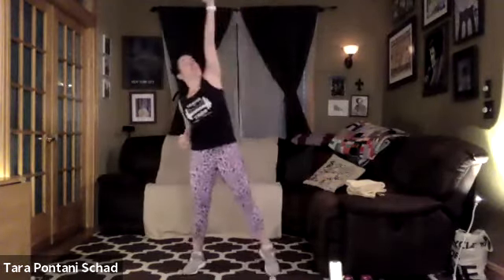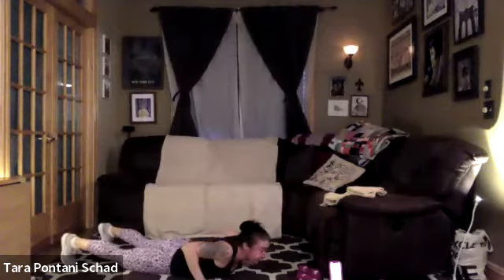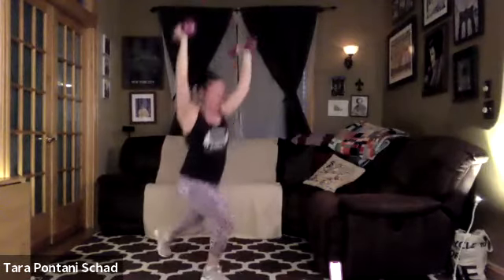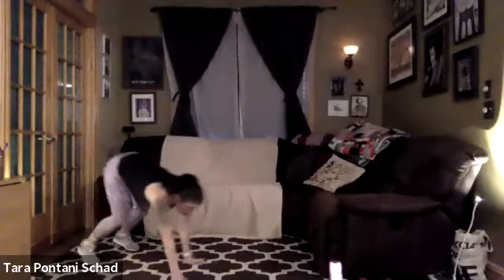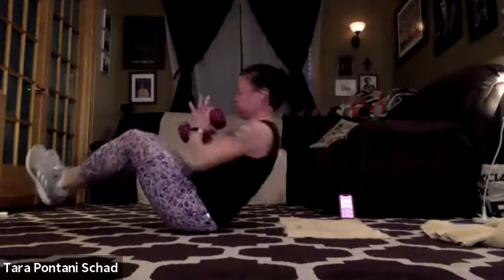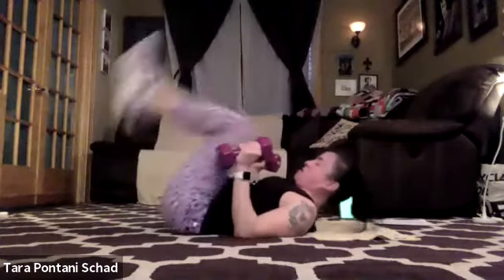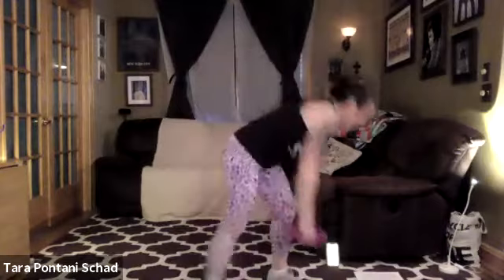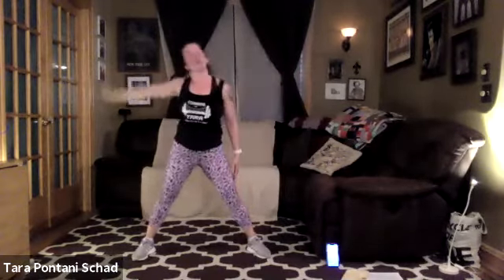TwT Mon Feb 1 HIIT STRENGTH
45minute HIIT Strength workout
Grab a pair of dumbbells or use a mini band or towel!
Circuit 1: 6 moves 40sec work/10sec rest 3x
Cardio Circuit: 4 minutes, 1 move each minute
Circuit 2: 6 moves 40sec work/10sec rest 3x

Low Impact

No Arms After Party (lots of arms during the workout)